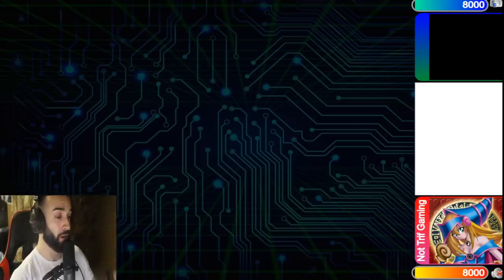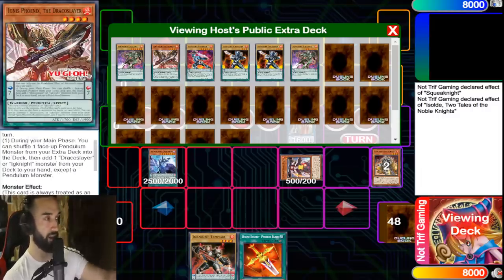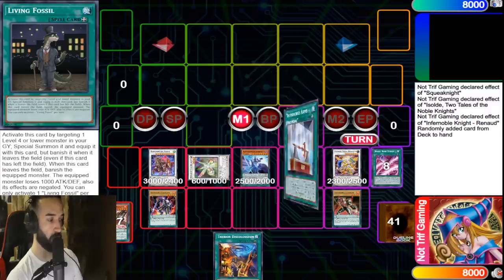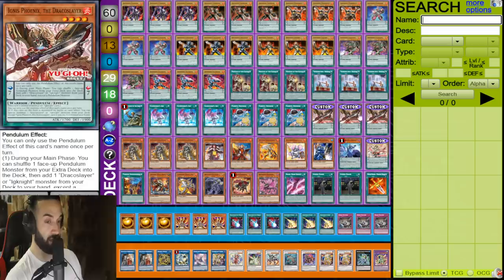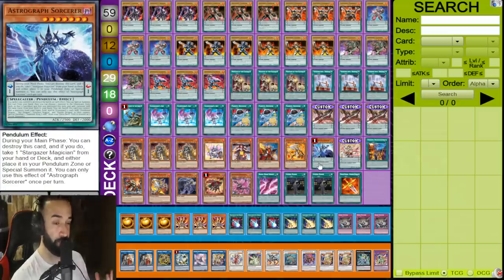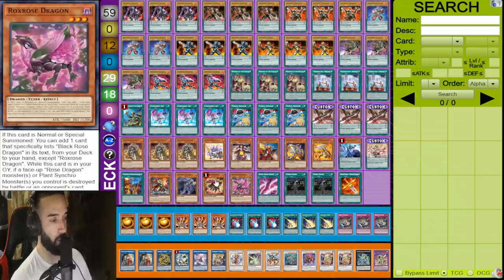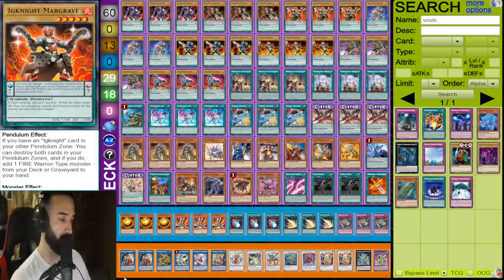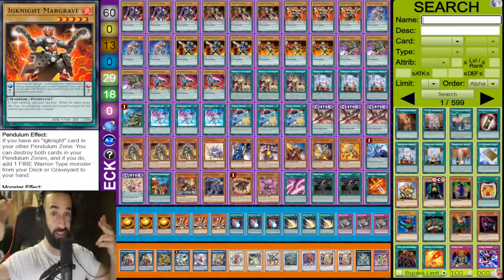I BROKE NEW DRACOSLAYERS!!! MORE NEGATES THAN MONSTER ZONES LMAO!!! THE NEW BROKEN YU-GI-OH! DECK!!